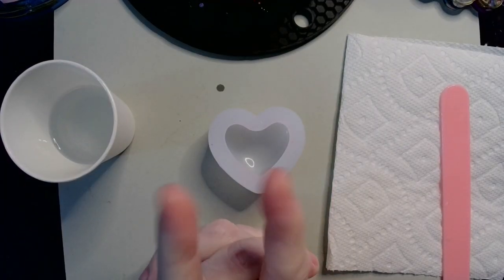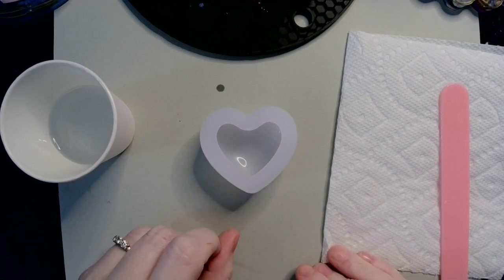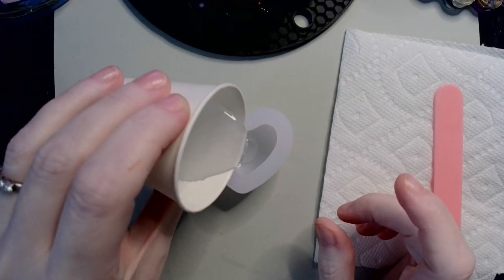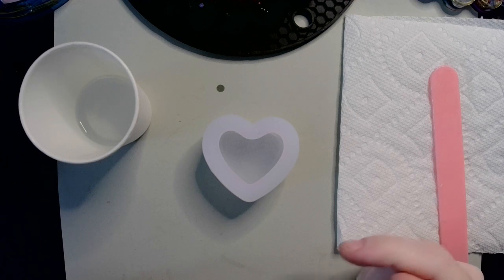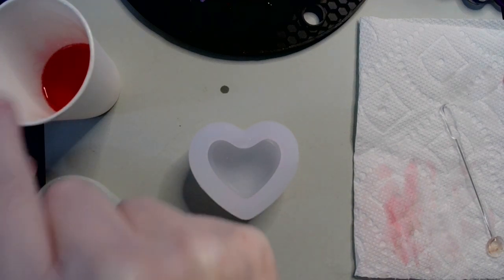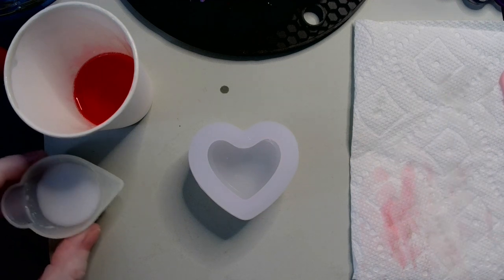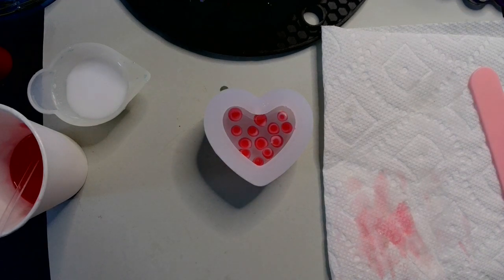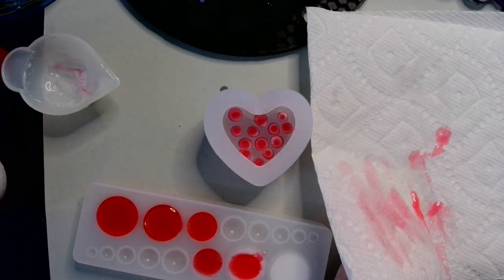Marshmallow Heart First Attempt - Did It Work or Did I Burn It?